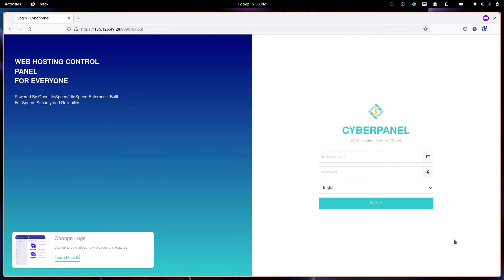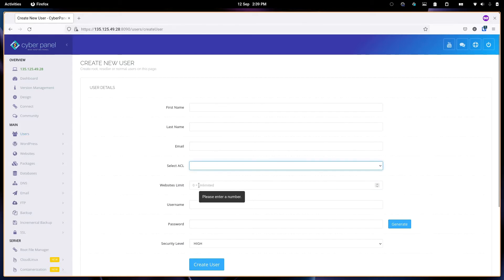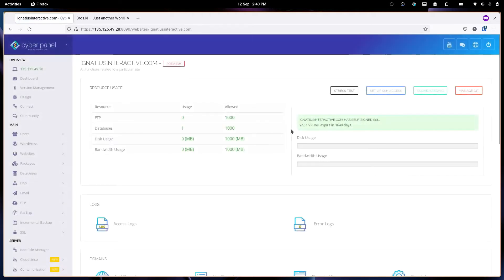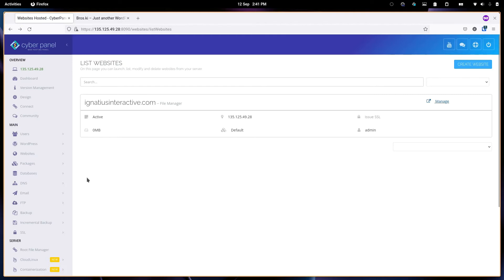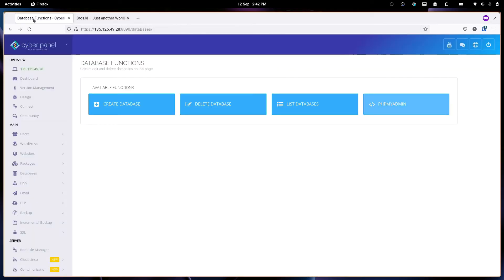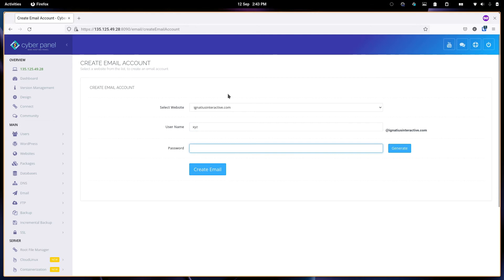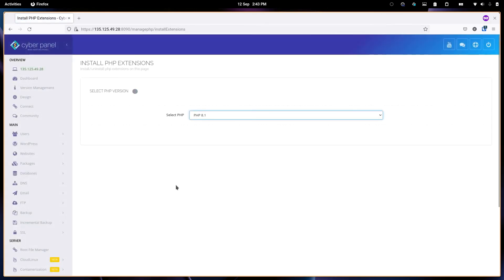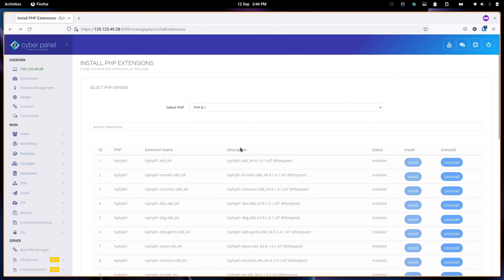A Simple Demo of CyberPanel